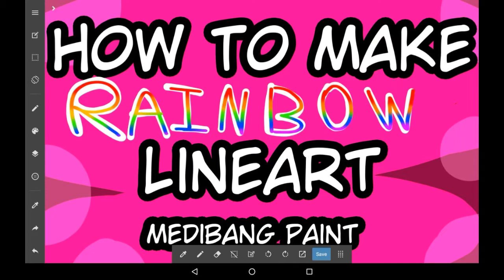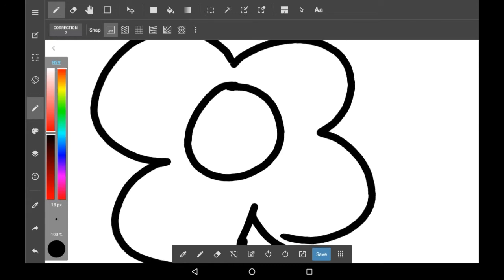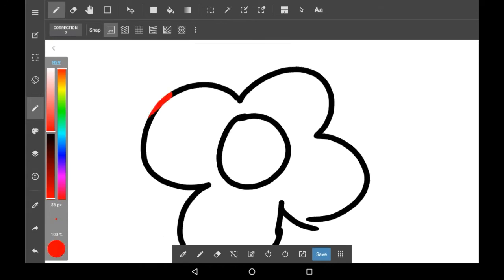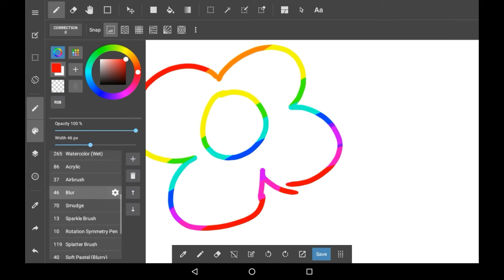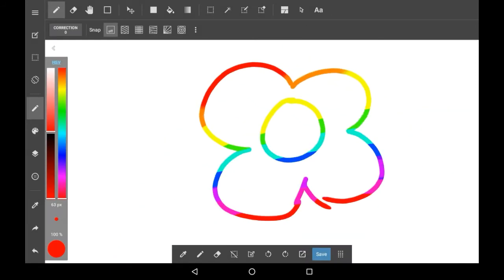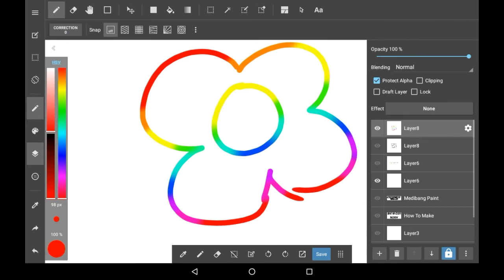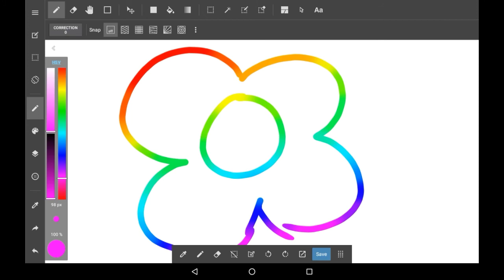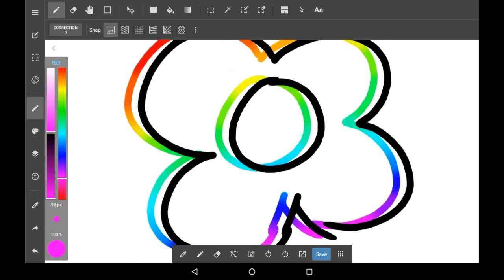How To Make Rainbow Lineart - Medibang Paint Tutorial For Beginners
Heya everyone! In today's video I'll be showing you how to make your own rainbow-style lineart in Medibang paint! This is a super fun thing to do, and can definitely spice up a drawing's lineart! I totally recommend giving it a try. If you don't like rainbow, you could use anything else - make it your own!